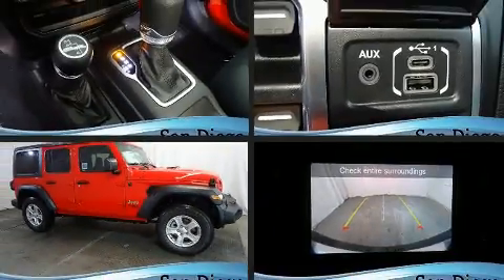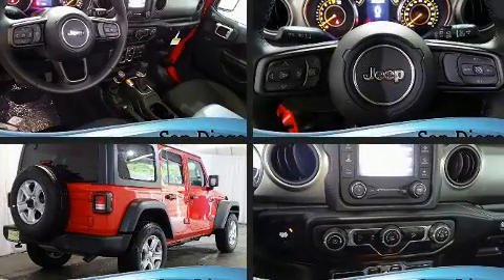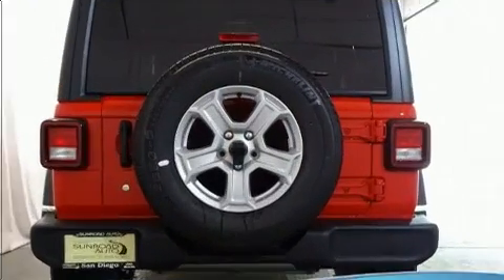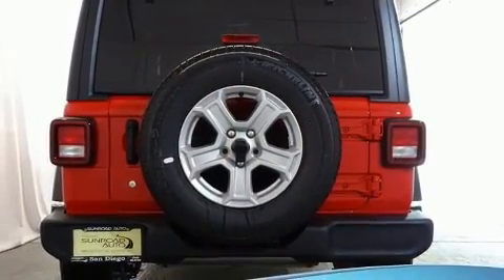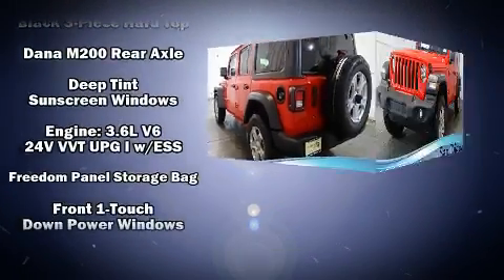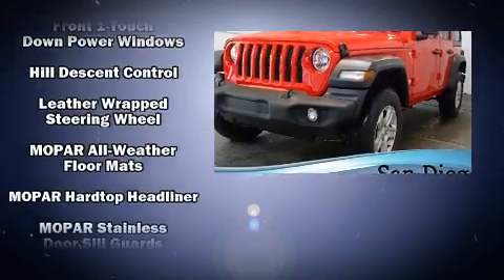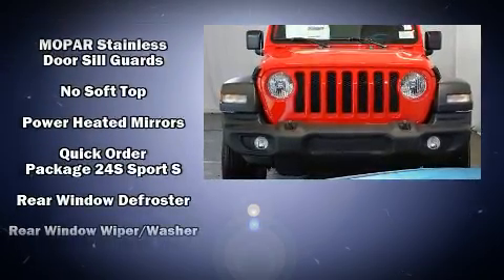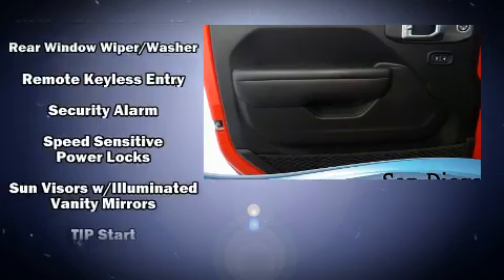2020 Jeep Wrangler UNLIMITED SPORT S 4X4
777 Camino Del Rio South

Load your family into the 2020 Jeep Wrangler. Jeep prioritized fit and finish as evidenced by: front and rear reading lights, a tachometer, front fog lights, skid plates, remote keyless entry, rear wipers, and more. Jeep also prioritized safety and security with features such as: dual front impact airbags, integrated roll-over protection, traction control, brake assist, a security system, and 4 wheel disc brakes with ABS. For added security, dynamic Stability Control supplements the drivetrain. You will have a pleasant shopping experience that is fun, informative, and never high pressured. Please don't hesitate to give us a call.